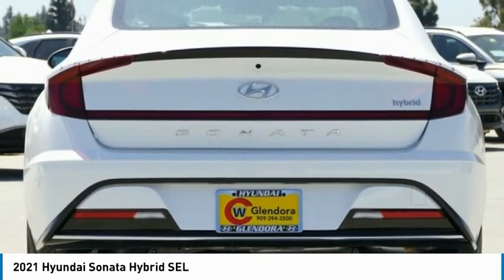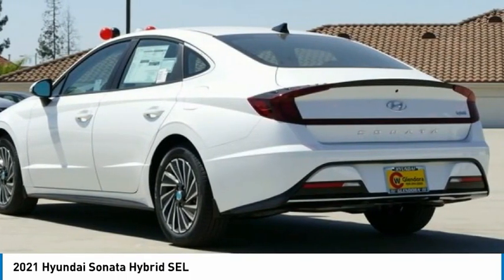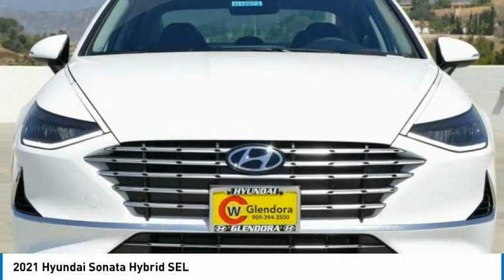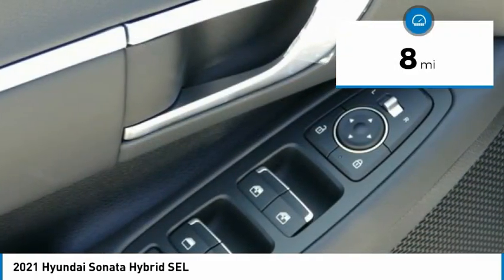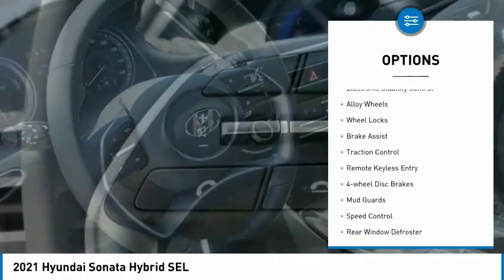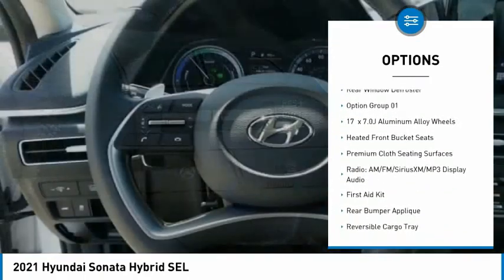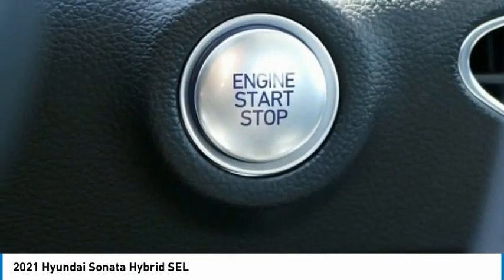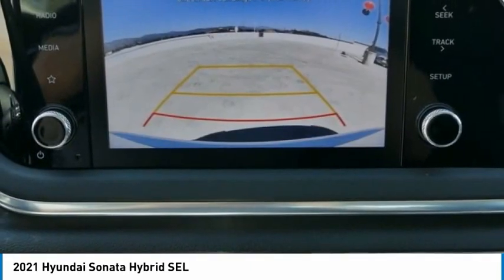2021 Hyundai Sonata Hybrid FOR SALE IN GLENDORA, CA G10073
2021 Hyundai Sonata Hybrid SEL

1253 S. Lone Hill Ave.

Priced below KBB Fair Purchase Price! 45/51 City/Highway MPG   Awards:     ALG Residual Value Awards, Residual Value Awards Price includes:  2000 - Retail Bonus Cash. Exp. 06/01/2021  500 - HMF Standard Rate Bonus Cash . Exp. 06/01/2021    Vehicle price and availability are subject to change without notice.